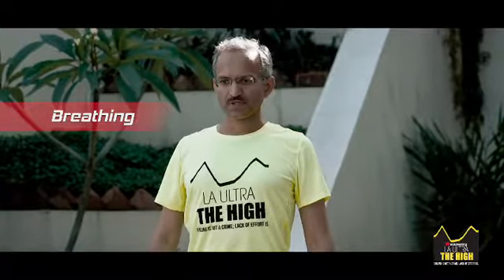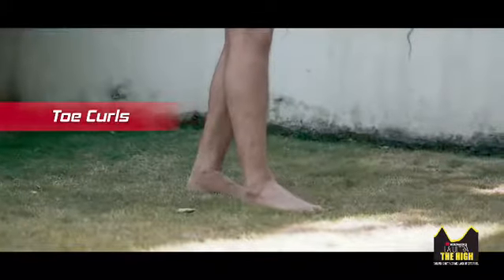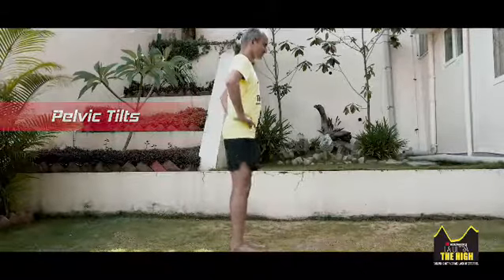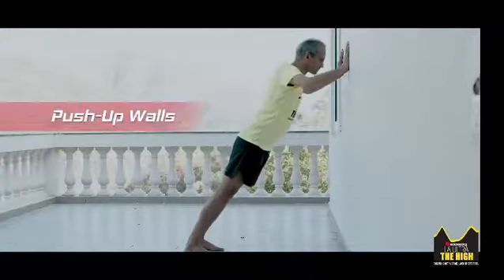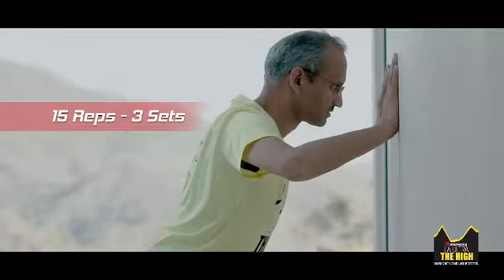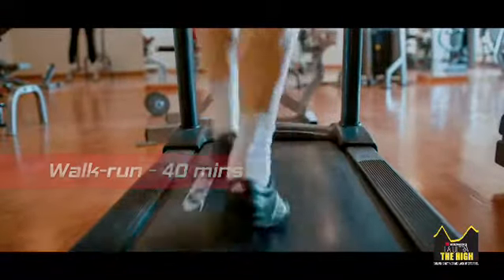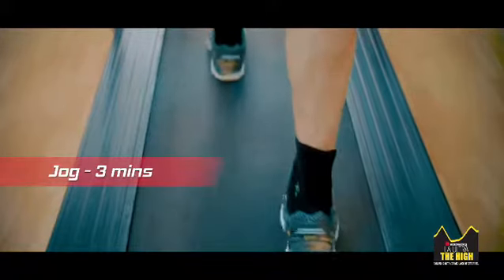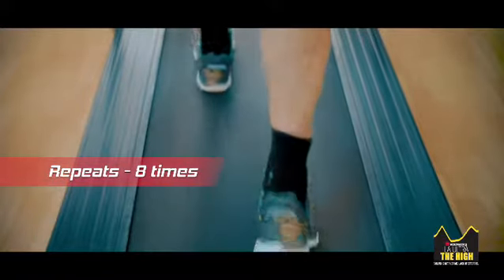Day 63 (Friday): Project C11